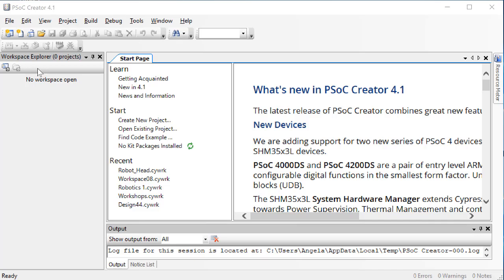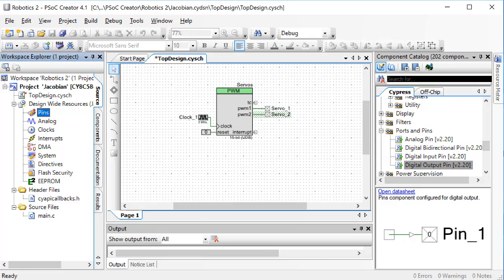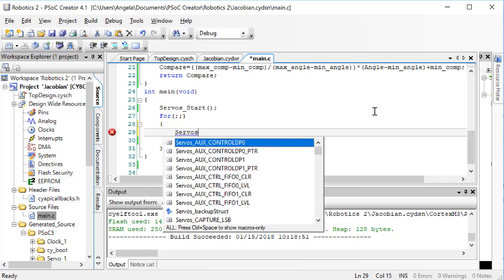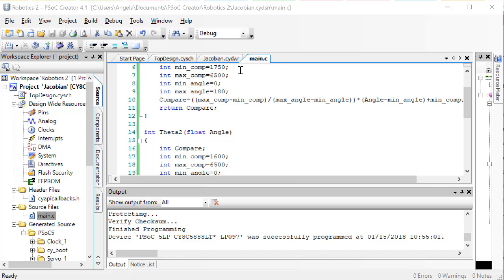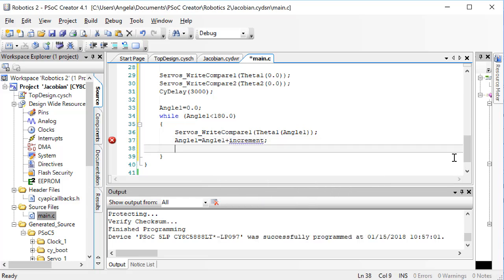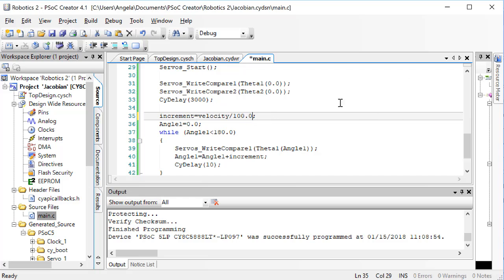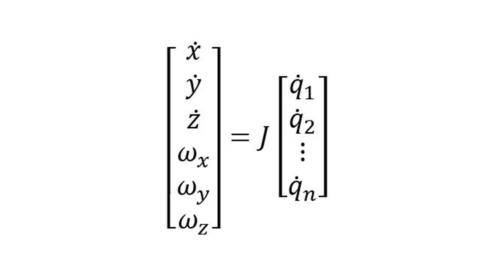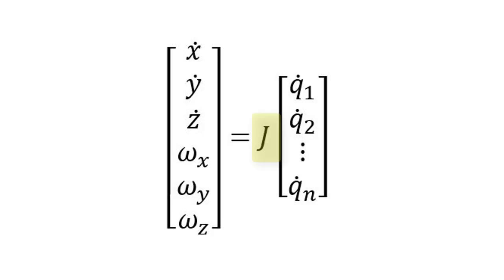Robotics 2 U1 (Kinematics) S3 (Jacobian Matrix) P1 (Intro and Lab)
In this video, you are introduced to the 'Jacobian Matrix', which relates joint velocities to end-effector velocities.  To help introduce the problem that the Jacobian matrix solves, you are lead through an experiment setting the velocity of one of the servos in the SCARA manipulator.

Robotics 2 is a college-level intermediate robotics class covering kinematics, motion control, machine vision, and artificial intelligence.